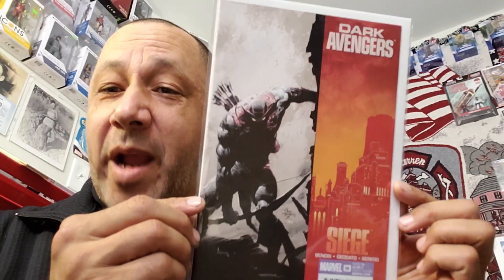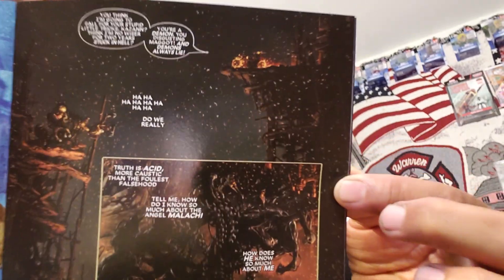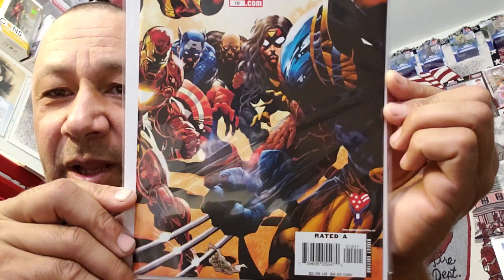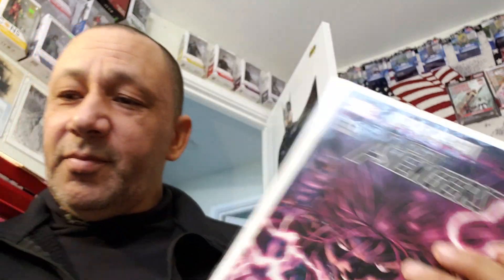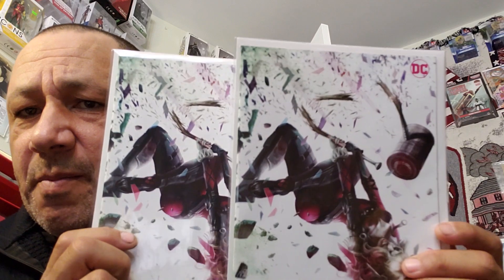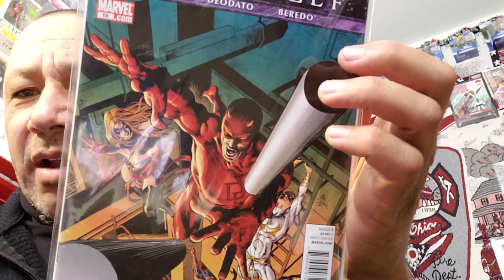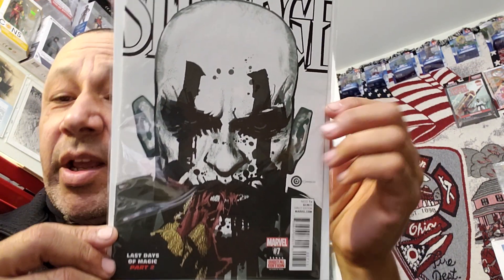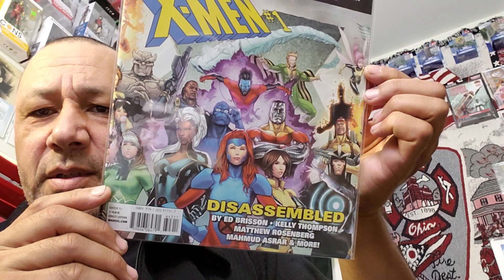Half Price Books & My LCS: Comic Town Comics Haul!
I got done cool comics from a couple of places this Saturday!
Mike Deodato Jr. artwork on them!
Dark Avengers #15- a free Marvel Universe information magazine!